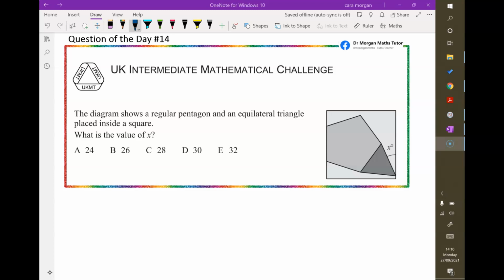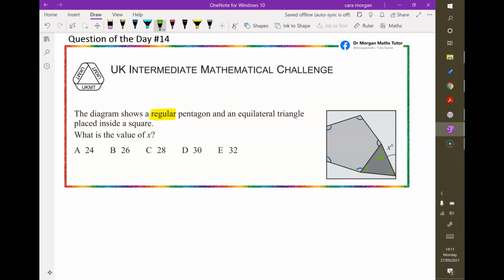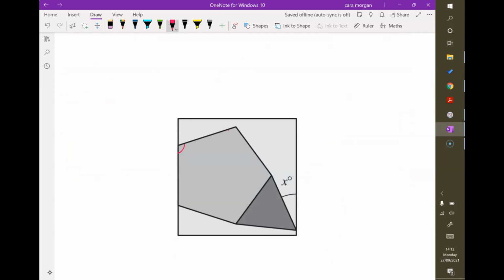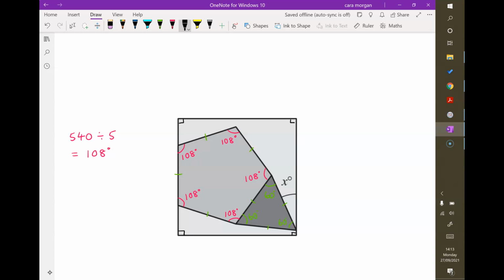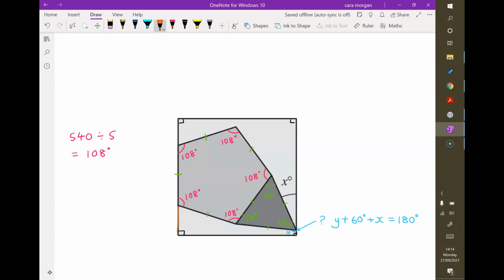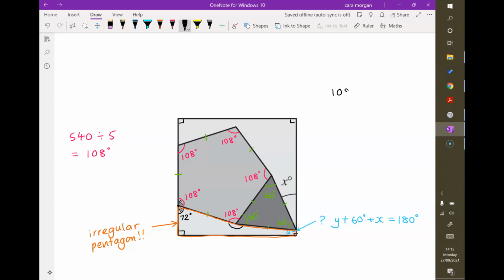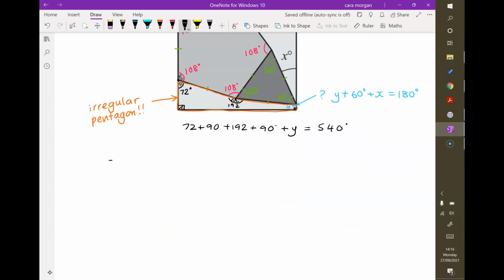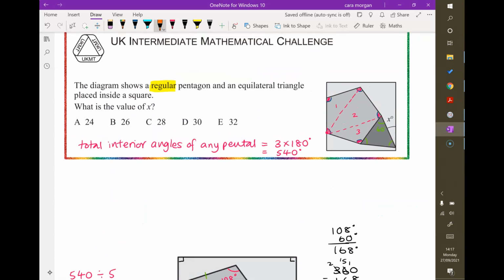Question of the Day #14 UKMT Maths Challenge Dr Morgan Maths